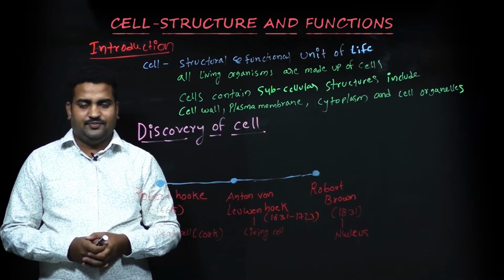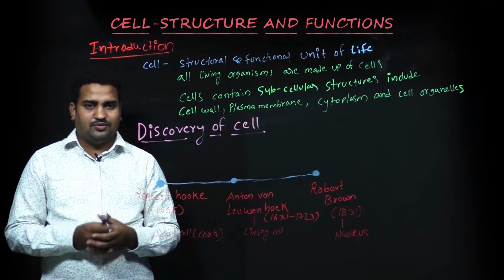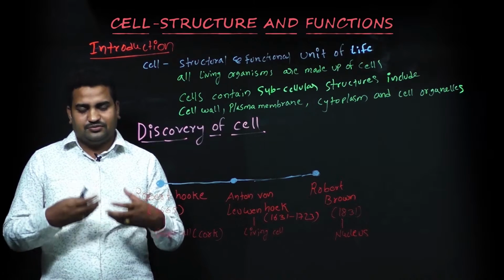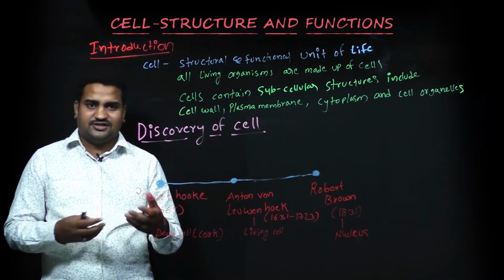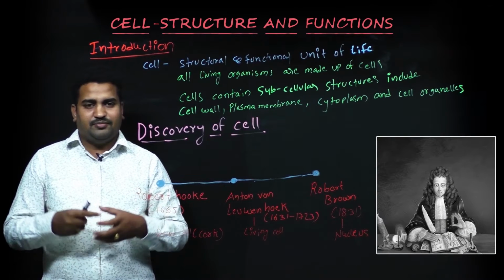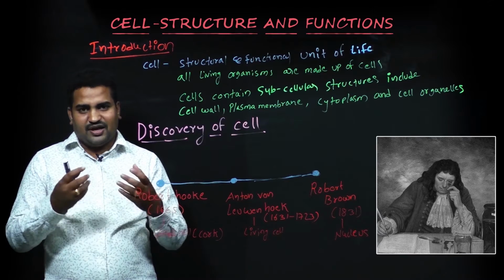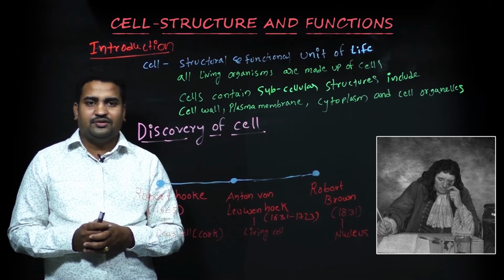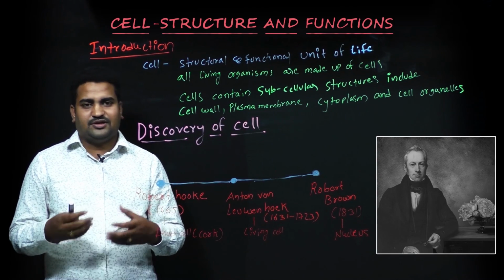CBSE VIII BIOLOGY LESSON 08 CELL STRUCTURE AND FUNCTIONS DISCOVERY OF CELL PART01 | BRAINBOX SCHOOL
CELL STRUCTURE AND FUNCTIONS DISCOVERY OF CELL PART01 | class 8th Biology

Cell Structure and Functions: Discovery of the Cell - Part 01

Introduction:
The journey into the understanding of cells began centuries ago, marking a pivotal moment in the history of biology. This exploration led to the discovery of the fundamental unit of life - the cell.

Antonie van Leeuwenhoek's Microscopy (Late 1600s):
The journey began in the late 1600s when Antonie van Leeuwenhoek, a Dutch scientist, crafted powerful microscopes. With these innovative instruments, he became the first to observe tiny, living organisms, which he called "animalcules."

Leeuwenhoek's observations opened a new realm, revealing the existence of a microscopic world previously unknown to humanity.

Robert Hooke's Cell Discovery (1665):
In 1665, Robert Hooke, an English scientist, examined a thin slice of cork under his microscope. To his surprise, he discovered a honeycomb-like structure, which he termed "cells."

 Although these cells were dead plant cells, Hooke's discovery laid the foundation for our understanding of the structural units of living organisms.

Robert Hooke (1665) observed a thin slice of Cork
under his crude Microscope and described that cork
composed of small spaces surrounded by firm wall
and gave the name cell.